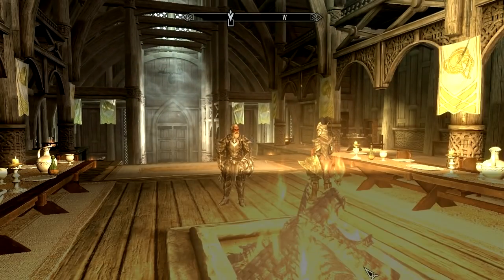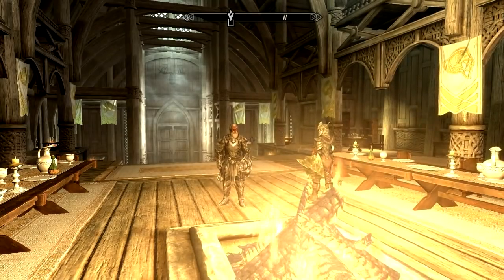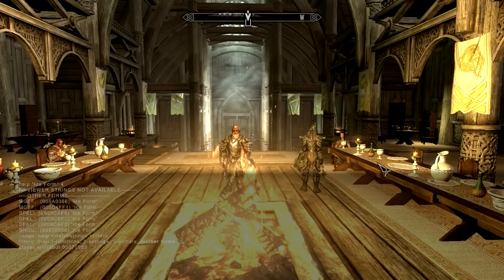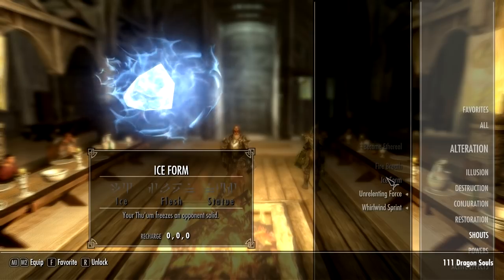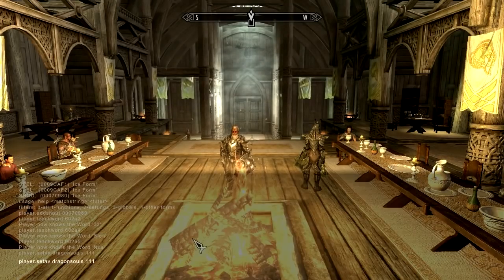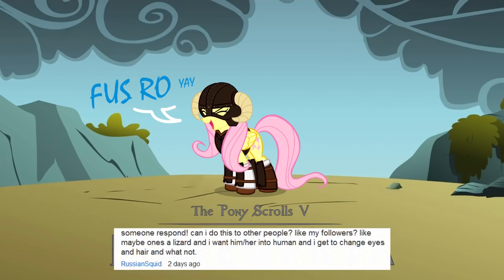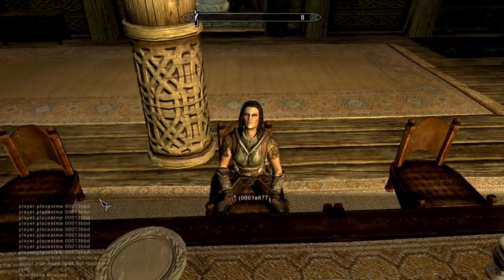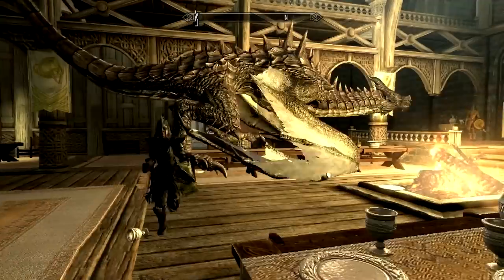Skyrim - Infinite Souls, Add Shouts, Get A Dragon Companion And Play As A Dragon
A video tutorial i put together which shows you the console commands required to change the race of yourself and others as well as add any shout you like to your charecter

Shout Word Codes